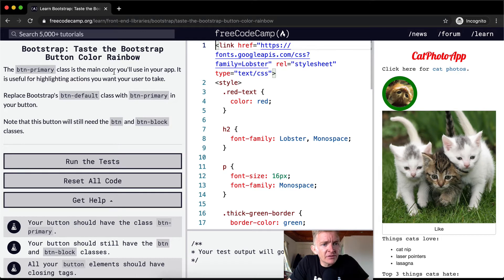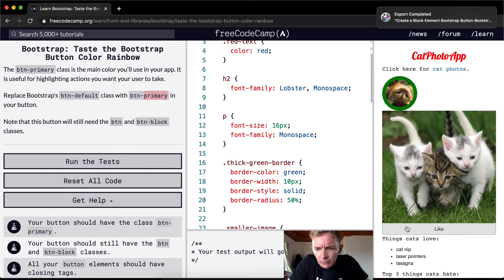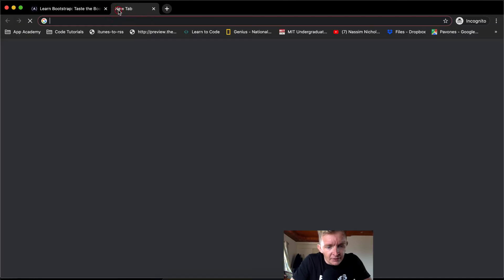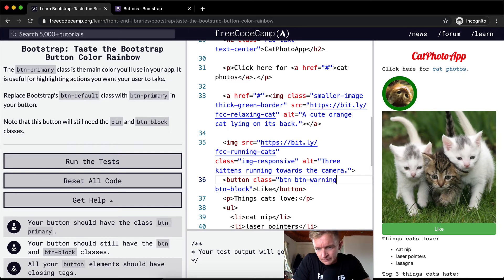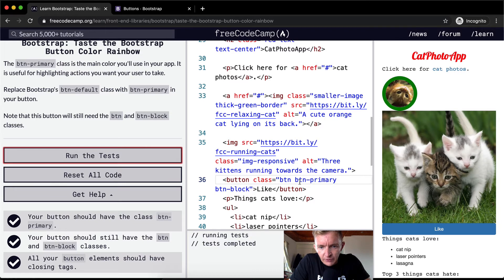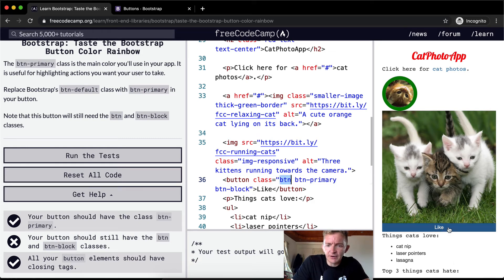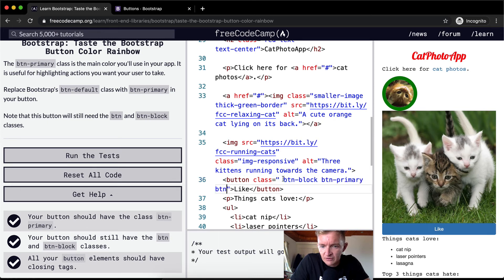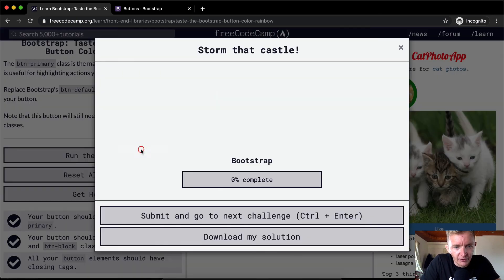Taste the Bootstrap Button Color Rainbow - Bootstrap - Free Code Camp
In this Bootstrap Front End Libraries tutorial we taste the Bootstrap color rainbow. That's a silly thing to actually type... Today we simply show that you can set buttons to different colors based on the class selector. This video constitutes one part of many where I cover the FreeCodeCamp curriculum. My goal with these videos is to support early stage programmers to learn more quickly and understand the coursework more deeply. Enjoy!